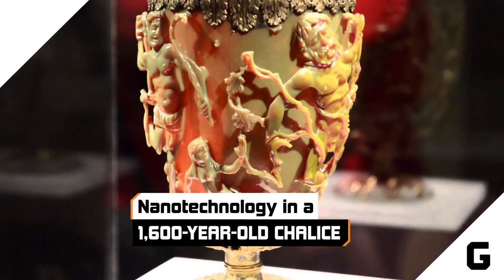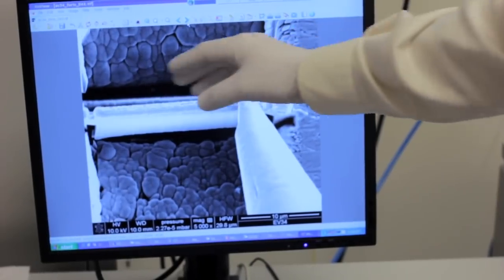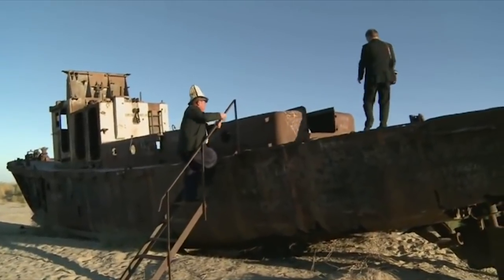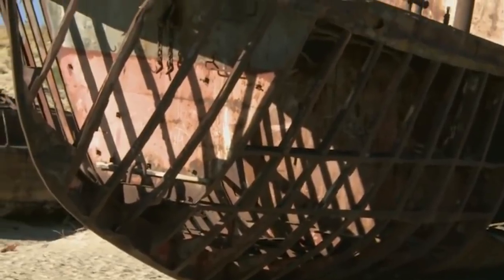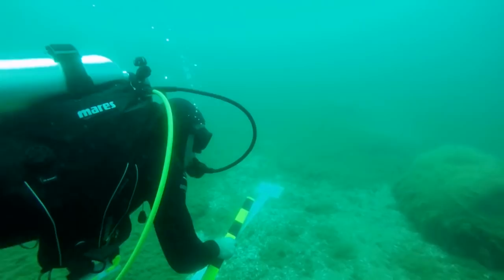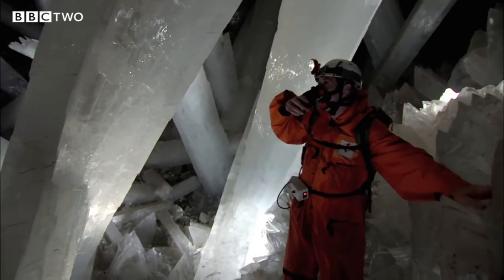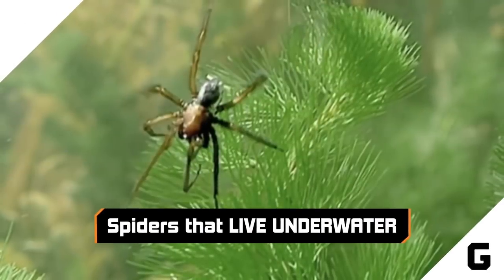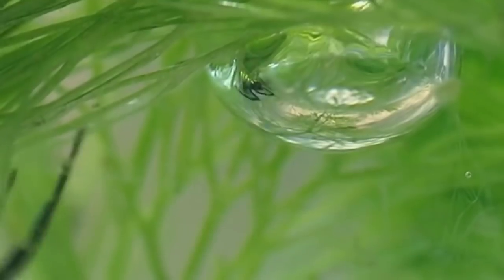Out Of Place Objects Discovered In Strange Places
We all know that the world is full of surprises, but we still wouldn’t be prepared for these kinds of things. If you’re wandering through the desert in Uzbekistan, you aren’t expecting to stumble across some abandoned ships, after all. But sure enough, that’s where some massive boats have been discovered. Those are far from the only objects that have been found in strange places. From the rock formation at the bottom of Lake Michigan that resembles a British landmark to evidence of how advanced the Romans really were, let’s take a look at some out-of-place objects discovered in strange places.

Nanotechnology in a 1,600-year-old chalice | 0:00
The ship graveyard in the desert | 1:30
Stonehenge at the bottom of Lake Michigan | 2:38
50,000-year-old creatures trapped in crystal | 3:22
Spiders that live underwater | 4:22